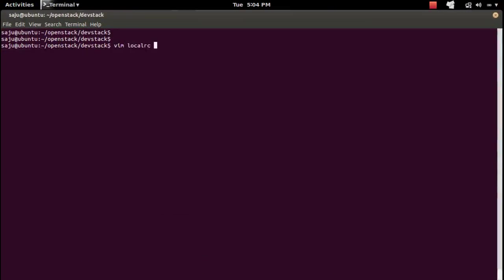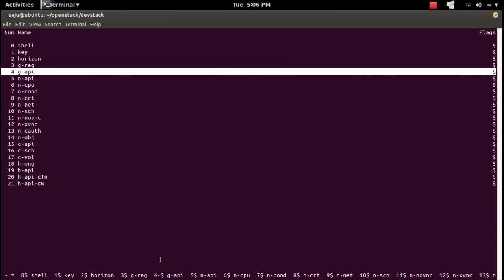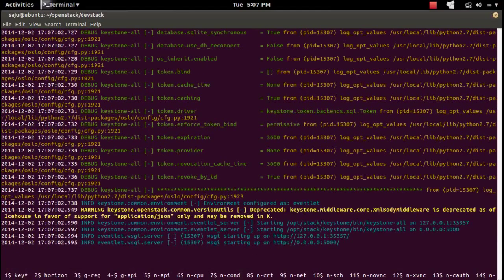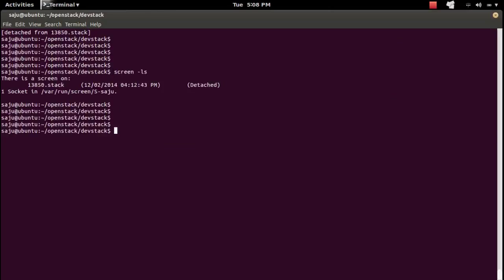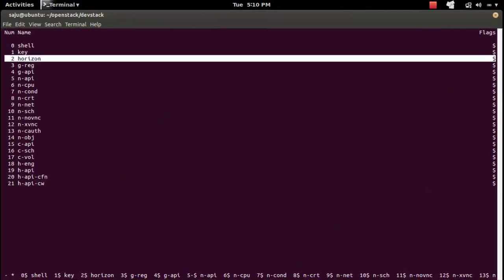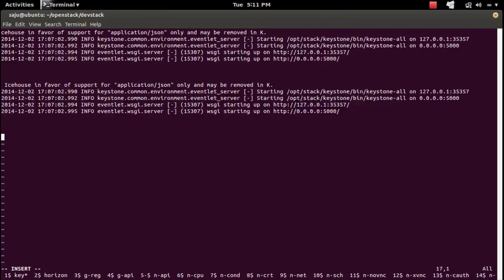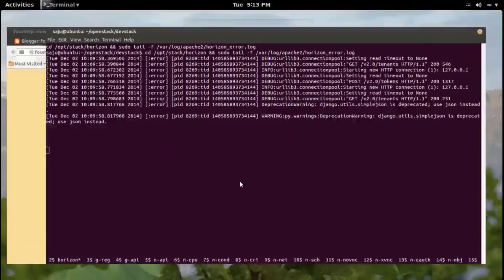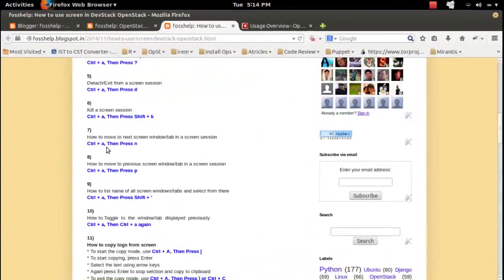How to use screen in DevStack OpenStack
1)
List all screen sessions of current user
screen -ls

2)
Howto Attach to a not detached screen session.
screen -x

3)
Reattach to a screen session
screen -r session_id_or_name

4)
To see all commands or parameters on screen.
Ctrl + a, Then Press ?

5)
Detach/Exit from a screen session
Ctrl + a, Then Press d

6)
Kill a screen session
Ctrl + a, Then Press Shift + k

7)
How to move to next screen window/tab in a screen session
Ctrl + a, Then Press n

8)
How to move to previous screen window/tab in a screen session
Ctrl + a, Then Press p

9)
How to list name of all screen windows/tabs and select from there
Ctrl + a, Then Press Shift + '

10)
How to Toggle  to  the  window/tab  displayed  previously
Ctrl + a, Then Ctrl + a again

11)
How to copy logs from screen
* To start the copy mode, use Ctrl + A, Then Press [
* To start copying, press Enter
* Select the text using arrow keys
* Again press Enter to stop selction and copy to clipboard
* To exit the copy mode, use Ctrl + A, Then Press ] or Ctrl + C

12)
How to restart a service
After doing any changes in the code, if you wish to restart a service,
* Goto the window/tab of the service, then use Ctrl + C to stop that service.
* To start the service, use the UP arrow key to move to the command which used to start the service and press Enter.

* This way, we can't restart horizon service, you need to restart apache web server